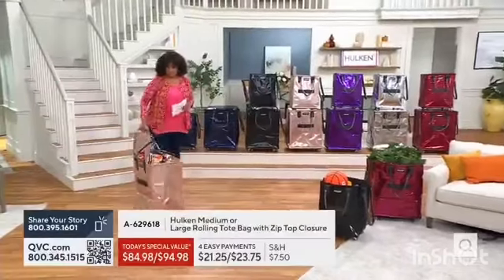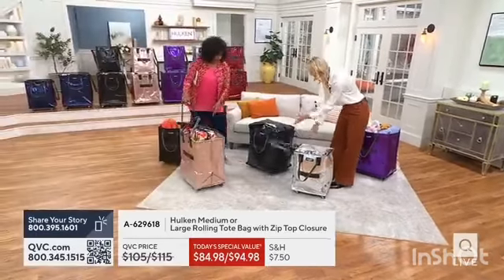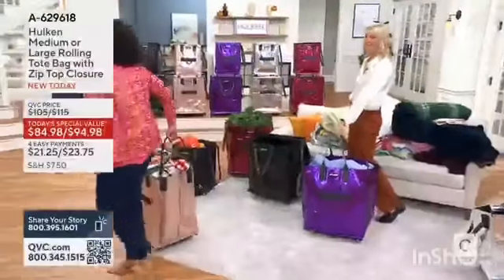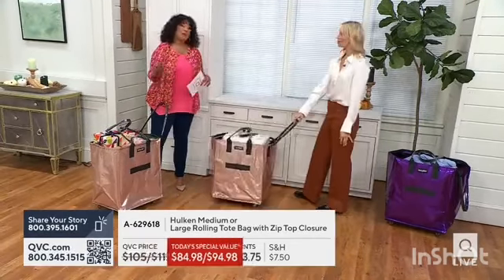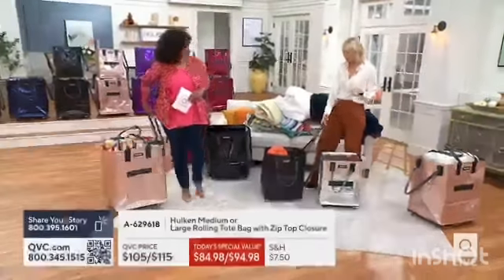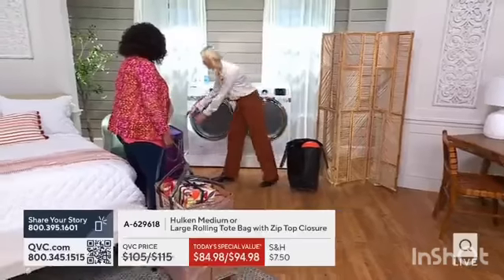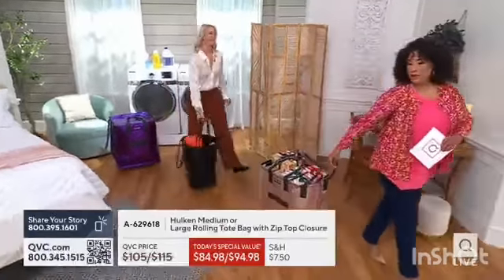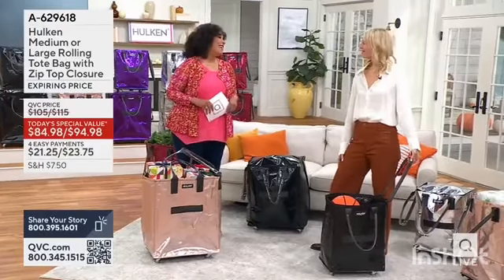Leah quotes "Rolling Tote Around" earlier today